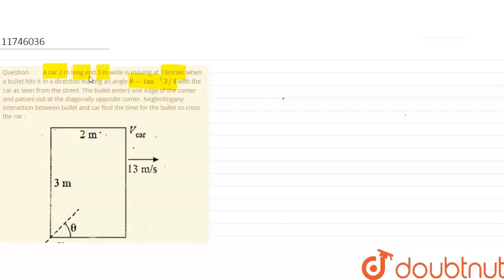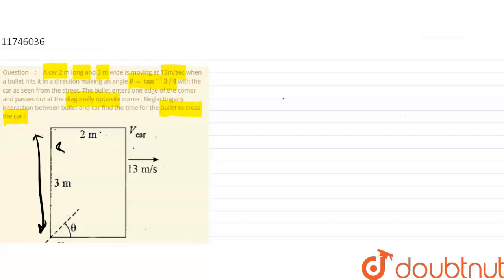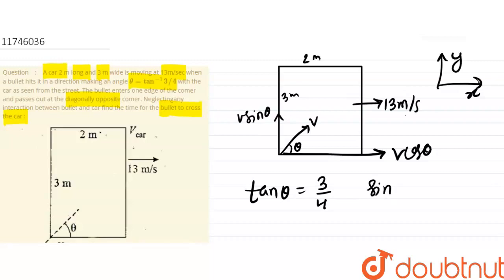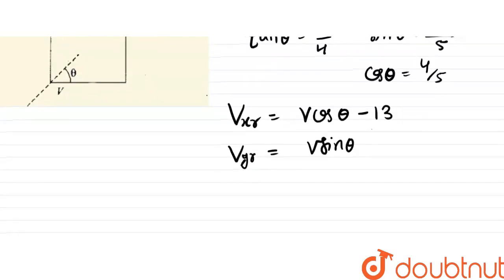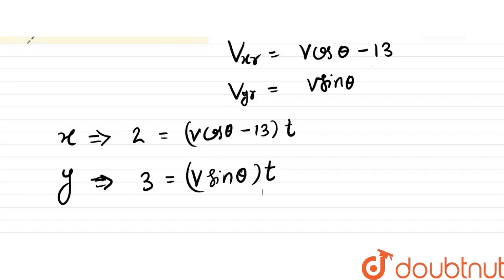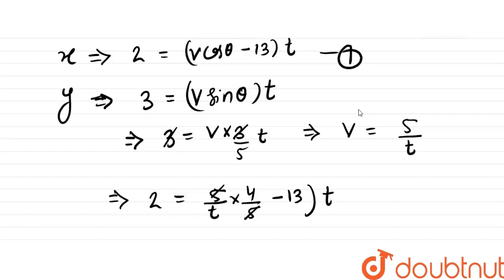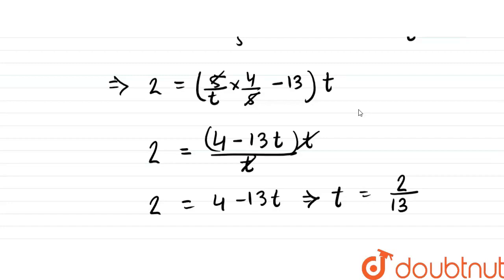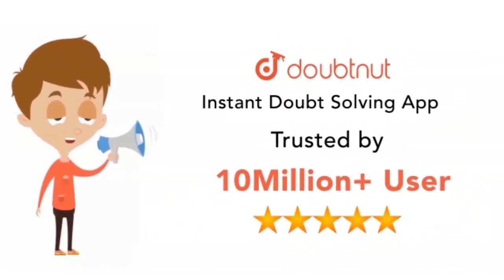A car 2 m long and 3 m wide is moving at 13m/sec when a bullet hits it in a direction making an ...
A car 2 m long and 3 m wide is moving at 13m/sec when a bullet hits it in a direction making an angle theta=tan^(-1) 3//4 with the car as seen from the street. The bullet enters one edge of the comer and passes out at the diagonally opposite comer. Neglectingany interaction between bullet and car find the time for the bullet to cross the car :
Class: 11
Subject: PHYSICS
Chapter: KINEMATICS
Board:IIT JEE

👉 Have Any Query? Ask Us.